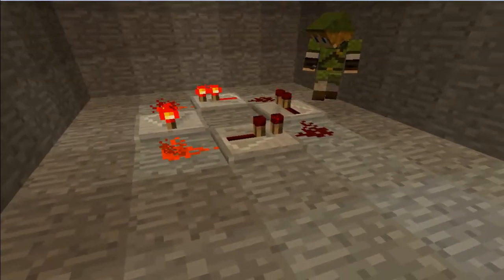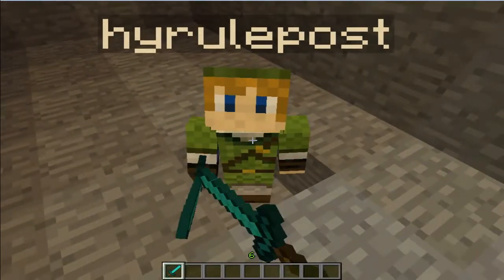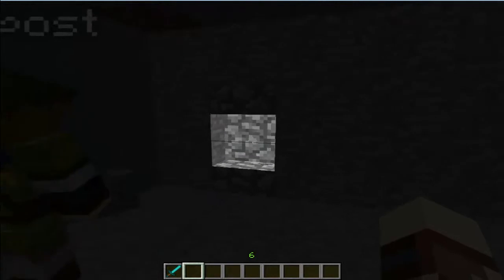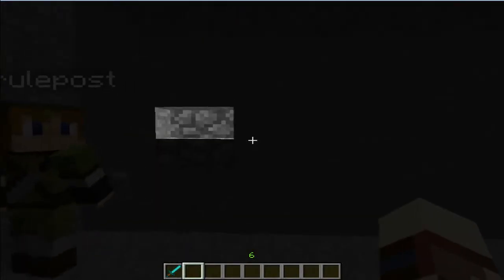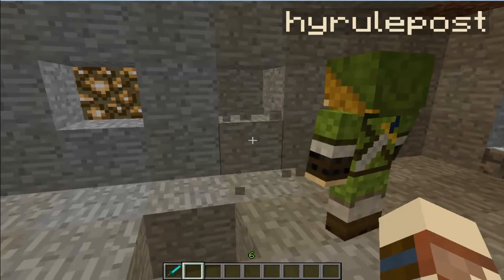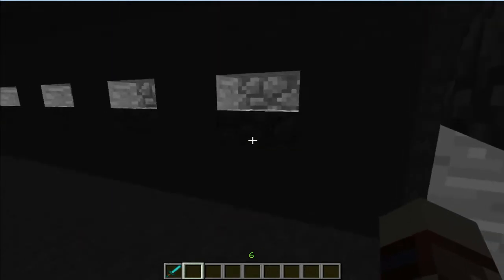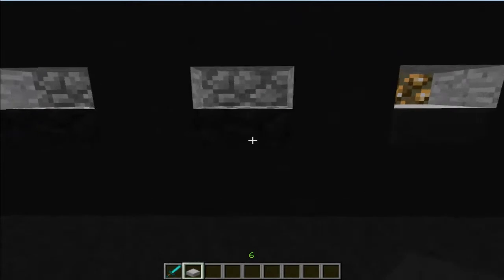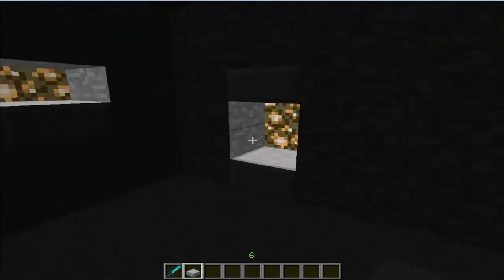Minecraft Redstone pulse generator and fluorescent lights!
My friend Hyrulepost showing some redstone work and a little glitch he found